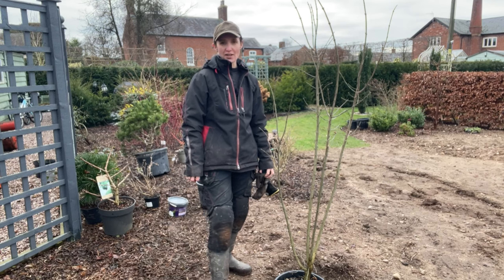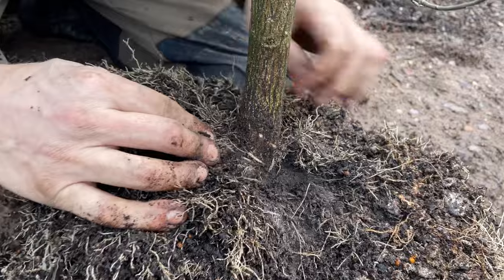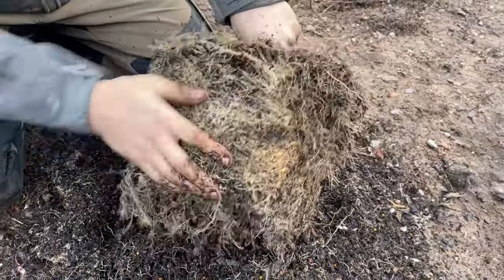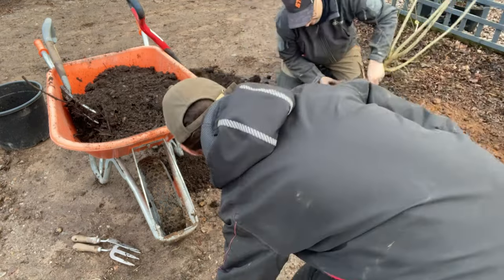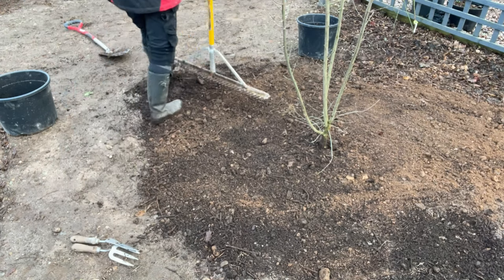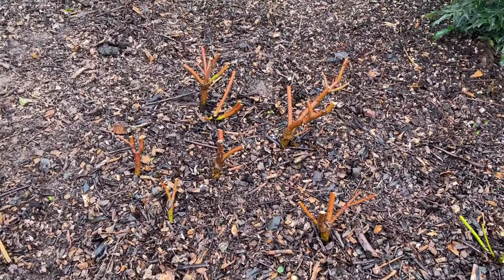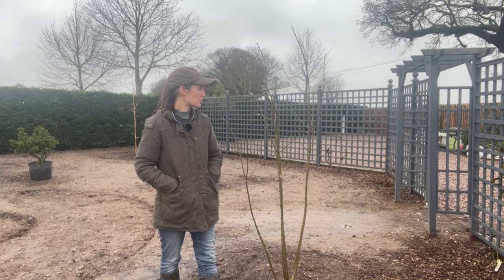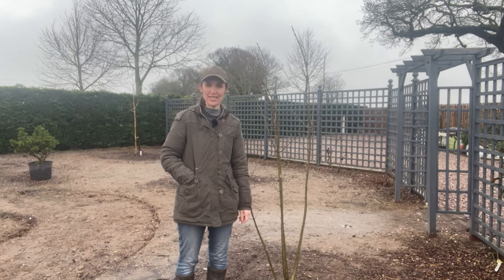Planting a Spindle Tree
This is the sixth tree in our series on planting small ornamental trees in a new part of our garden.  This time we are planting Euonymous europaeus 'Red Cascade which is classed as a large shrub or small tree. In this video I cover everything you need to know on the requirements, considerations, planting and care of Euonymous europaeus 'Red Cascade'.  We look back at a recent visit to RHS Garden Rosemoor to get ideas of which plants to grow adjacent to this one to give contrast and show off the fabulous colours to full effect.